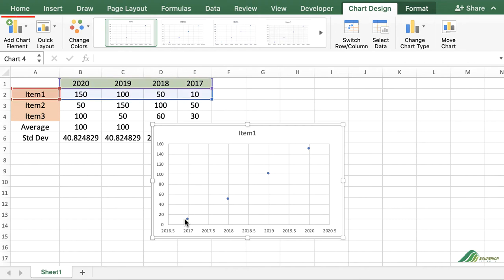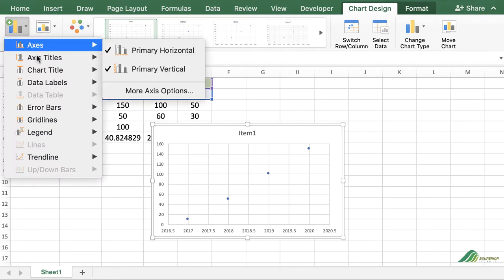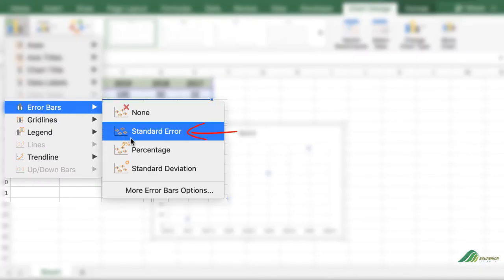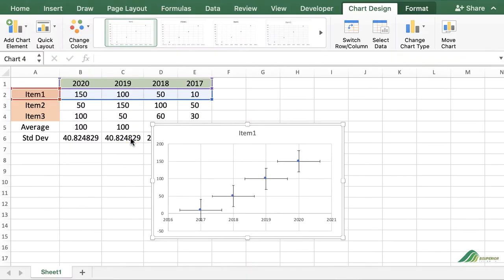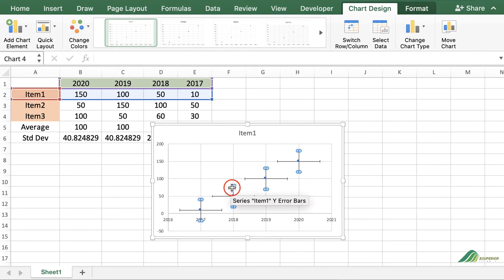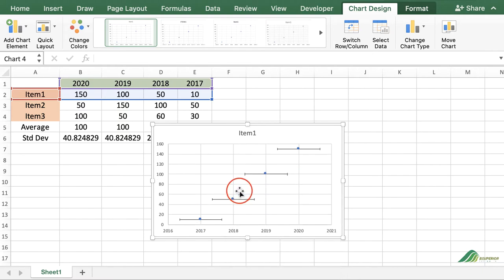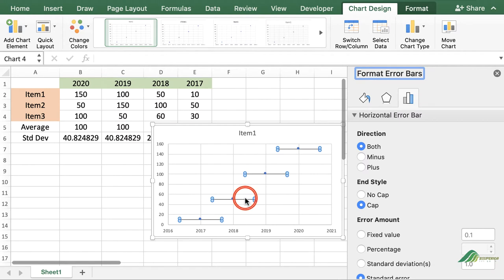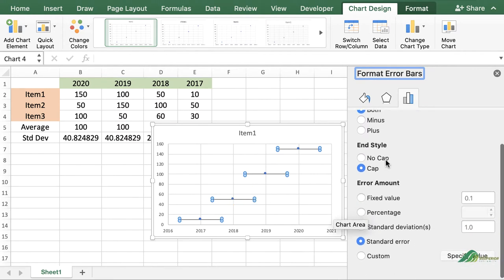How to Add Horizontal Error Bars In Excel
In this video, You will find out how to add horizontal error bars in a scatter plot in excel.
Read more to check other types of error bars and how to add them in Excel